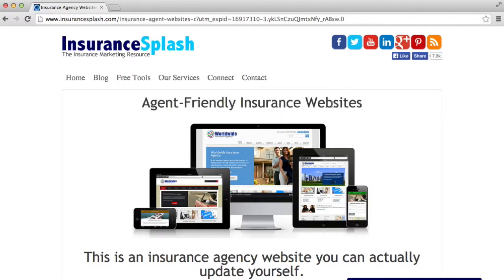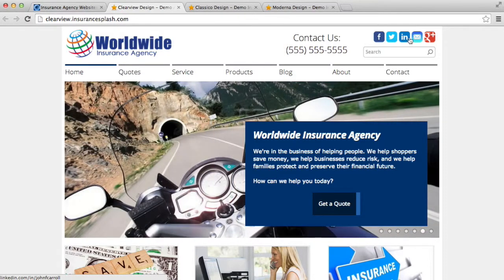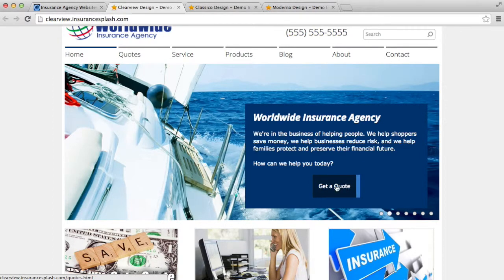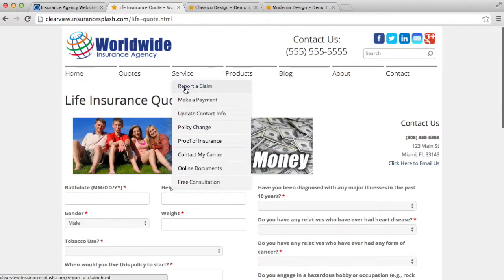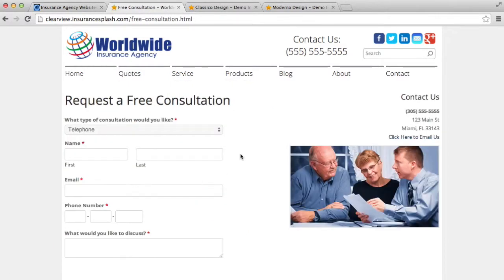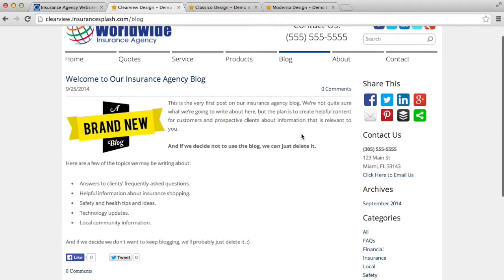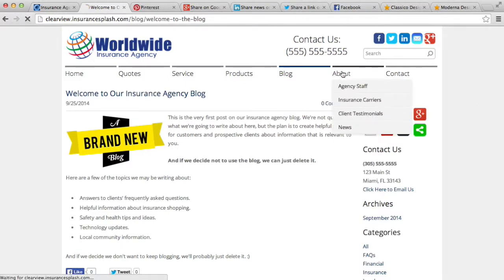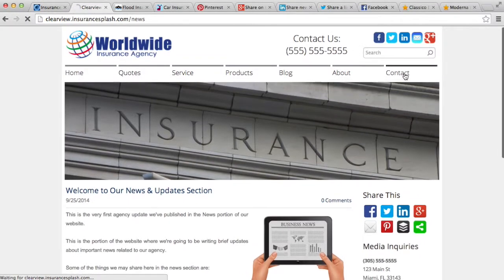Insurance Agency Website - Frontend Demo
John Carroll from InsuranceSplash walks you through the frontend or customer-facing view of the websites InsuranceSplash sells to insurance agents.